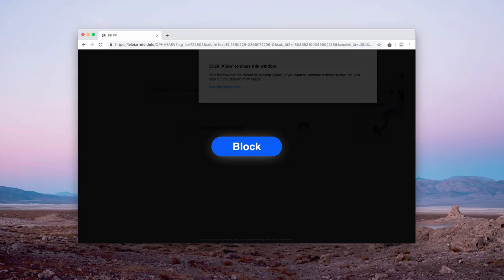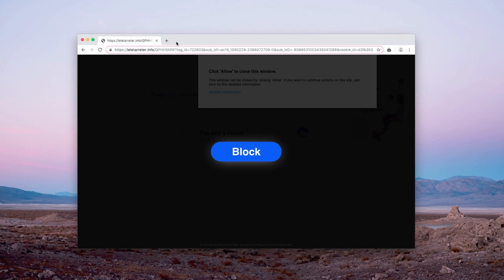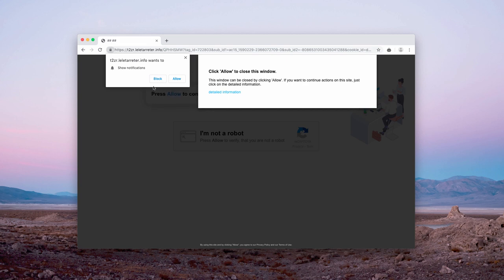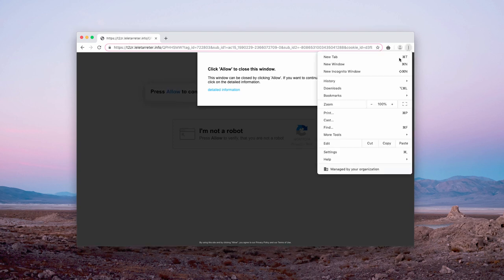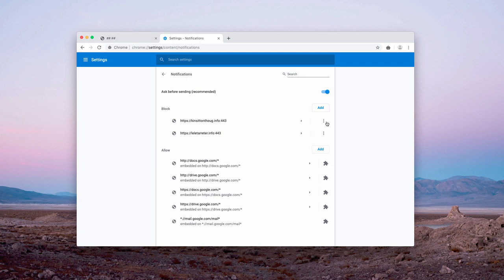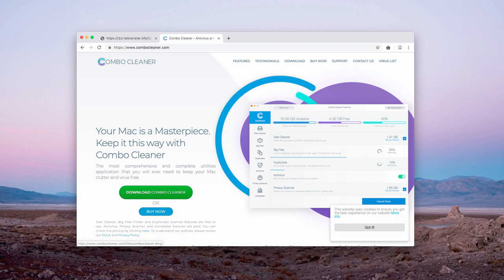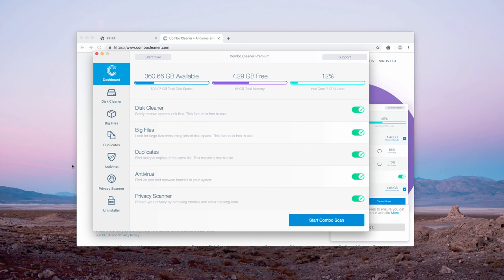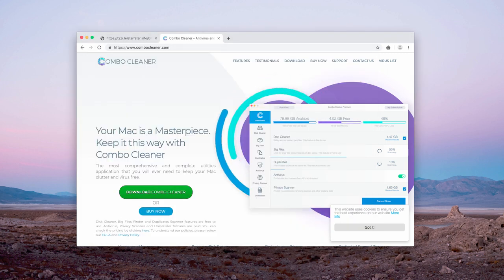How to block leletarreter.info push notifications in Mac OS X?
Pop-ups by leletarreter.info may occur in your Mac browsers. Use Combo Cleaner for Mac to fix all its problems automatically, or follow the tips in the video on how to repair the issue manually.